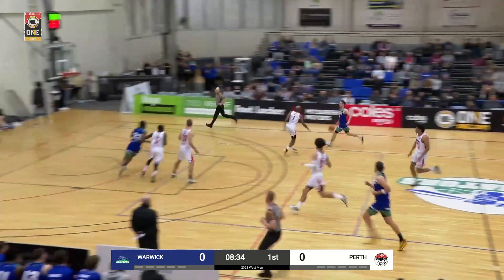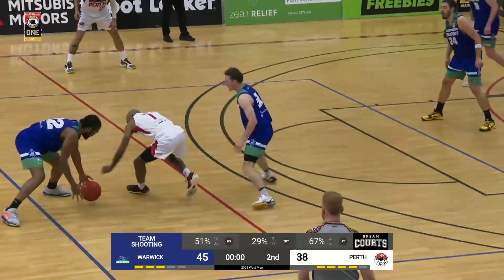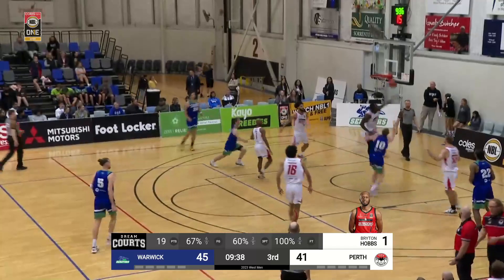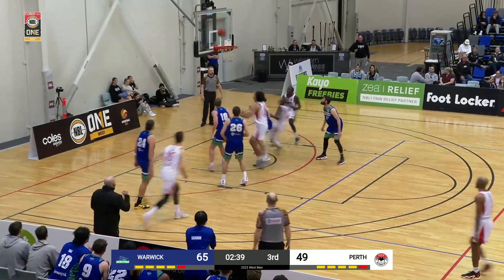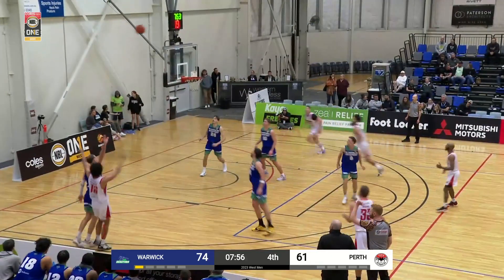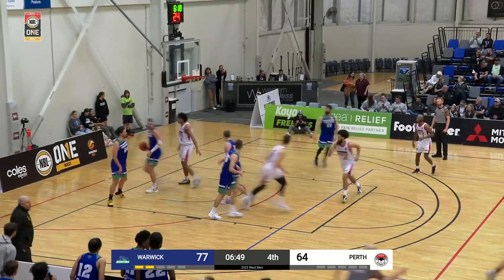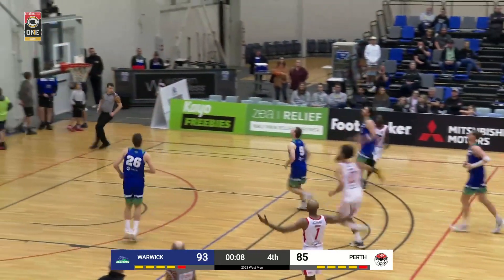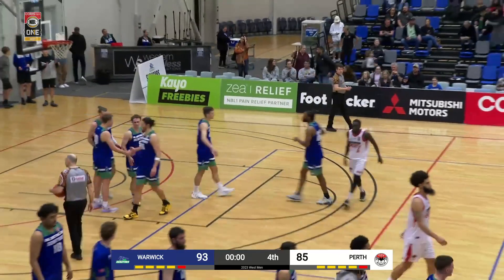NBL1 Men | Warwick vs. Perth - Game Highlights